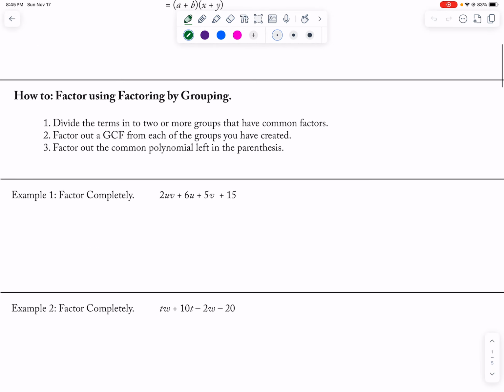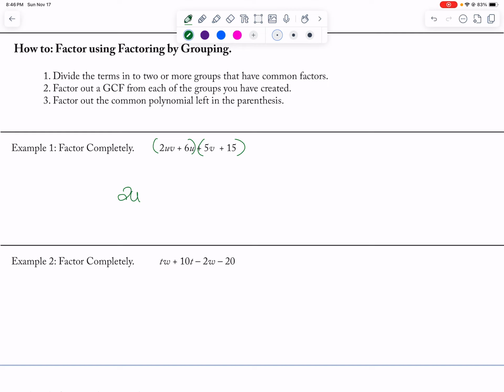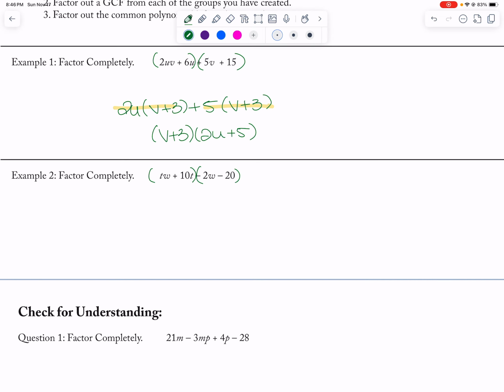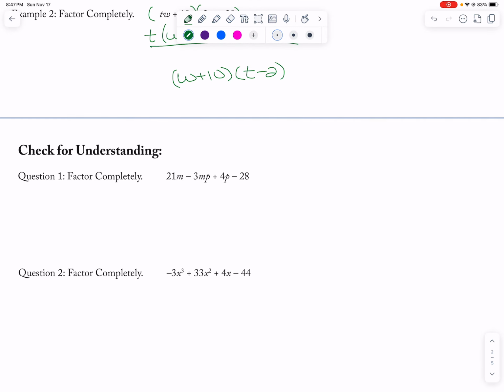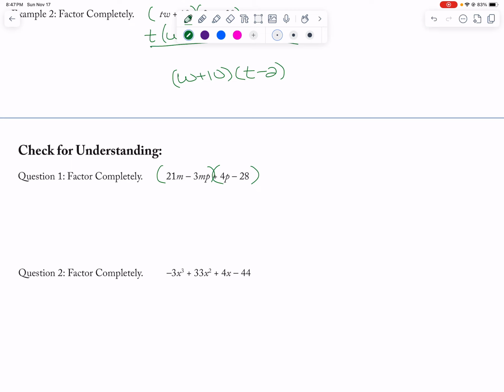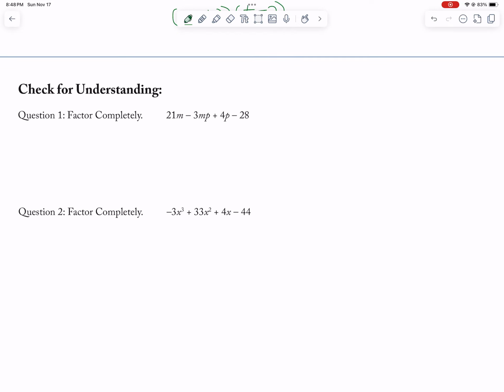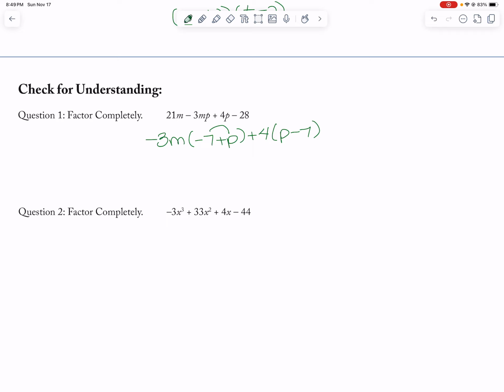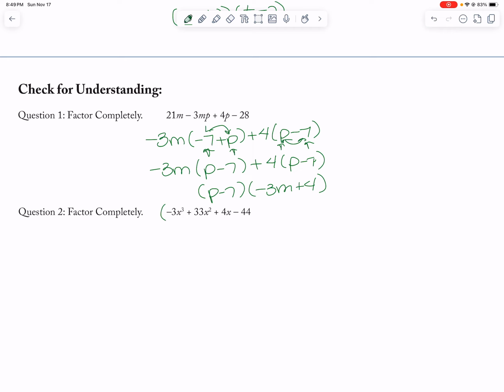IM2 Factor By Grouping Notes 2024